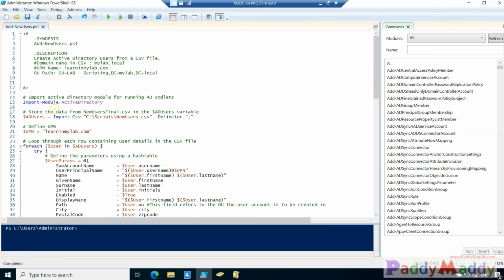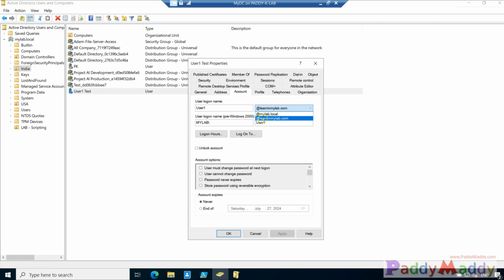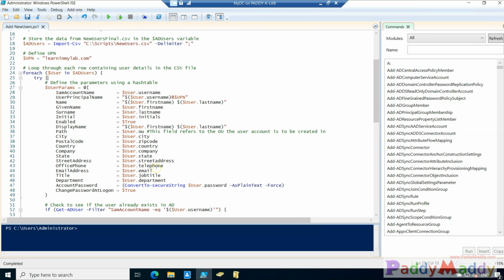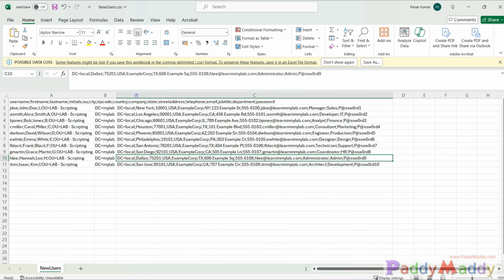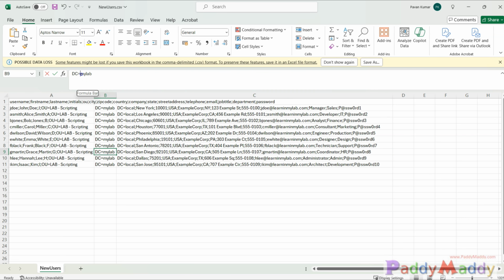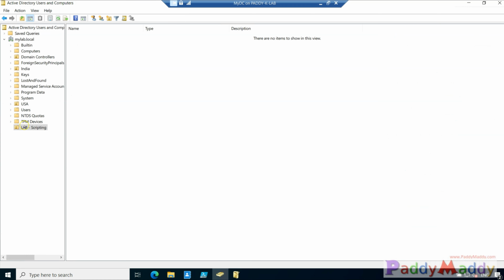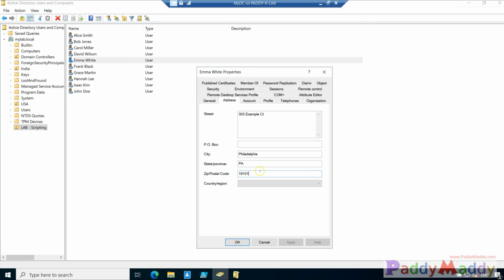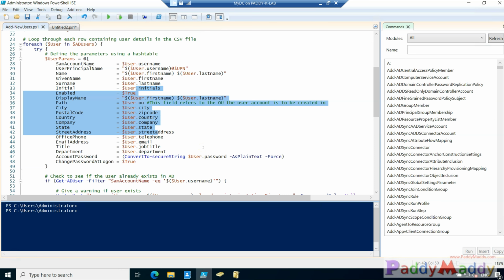Bulk Active Directory User Creation with CSV and PowerShell: Explained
In this lecture, we will learn how to create active directory users in bulk using a CSV file and PowerShell script. We will explore the script, input format, and demo to create a bulk number of users with ease.

Chapters
01:20 Core 1 hardware domains
03:00 Scripting part and CSV file explanation
03:34 OU and user icon creation using CSV file
04:03 Script execution and output
04:41 Additional attribute properties for AD users
05:20 Conclusion and next lecture preview